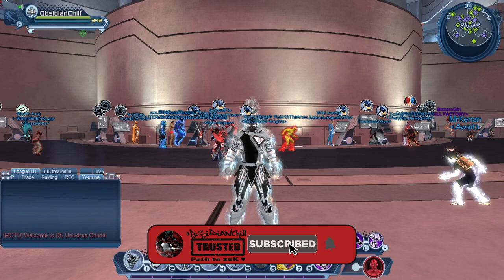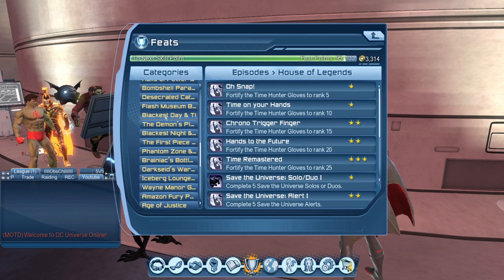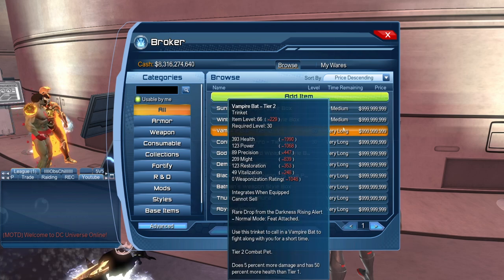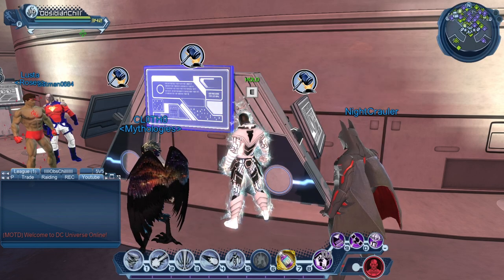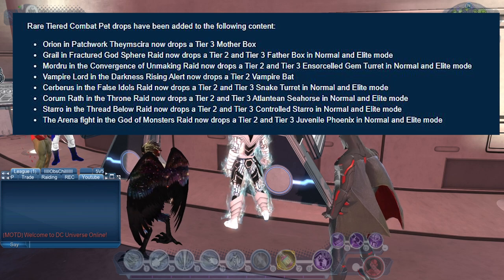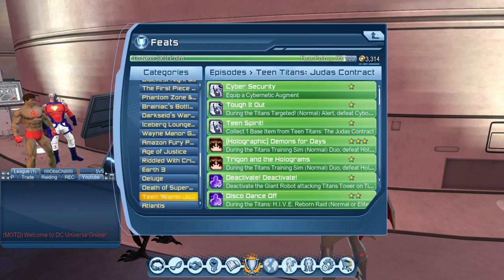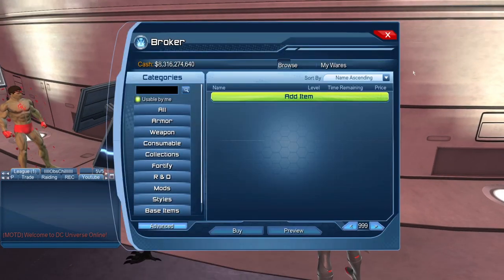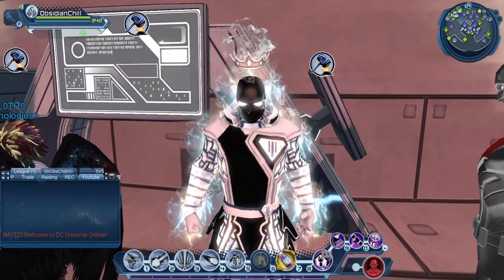DCUO: How to Make Money in House of Legends Episode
Taking a look at how you as a player can make the most money through getting select new rewards apart of House of Legends Episode 41 and be able to make the most money possible for your character.  Enjoy.